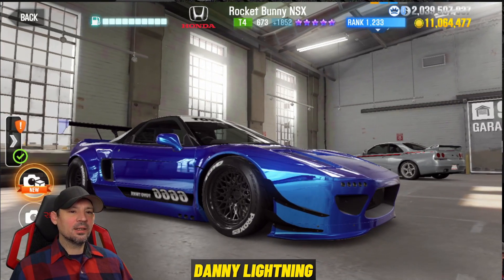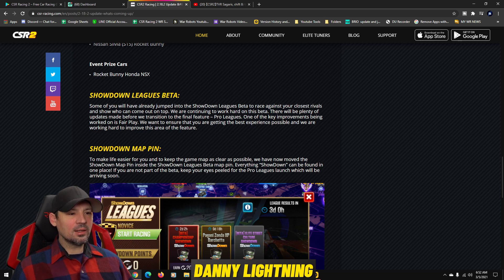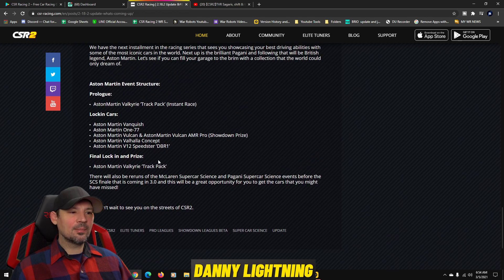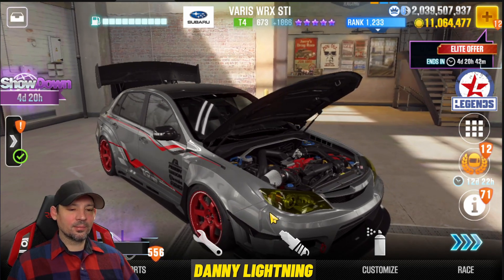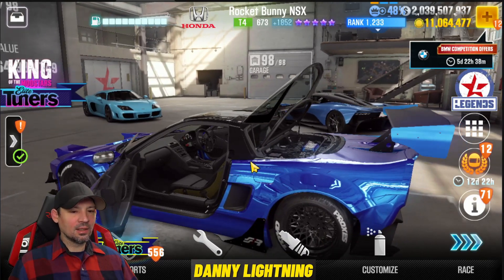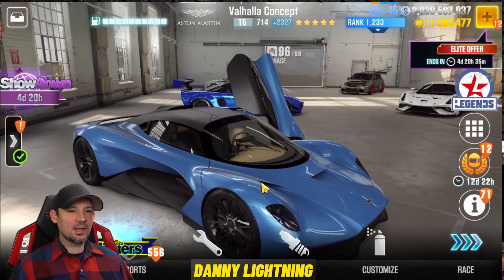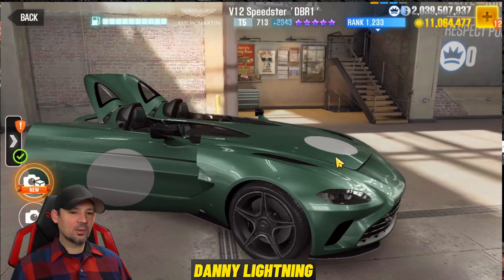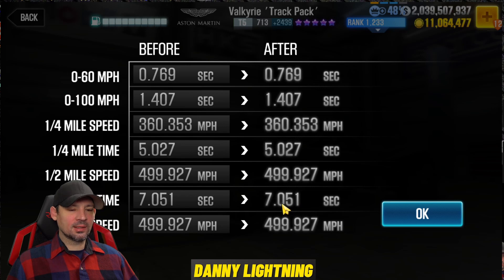CSR2 update 2.18.2 New Cars with Dyno Times, Event Info and CSR2 Easter Event info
CSR2 update 2.18.2 New Cars with Dyno Times,  CSR2 Event Info and CSR2 2021 Easter Event info

Danny Lightning merch is now available. Here is a link to the store or you can shop for merch right from my YouTube channels store tab, in a few days the channel store should become active, just click the store tab when you go to that YouTube channel, if  its not up yet just click this link to the Danny Lightning Teespring store.

-Asho speed the king also made me a content count and here is a link to his channel